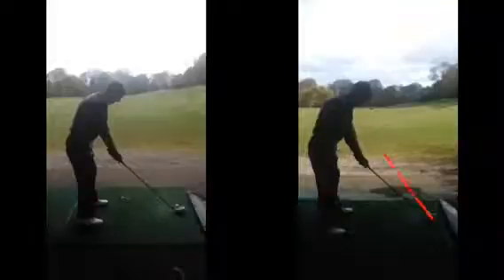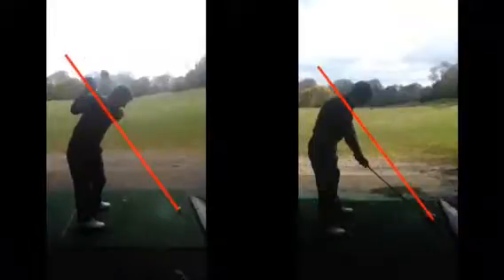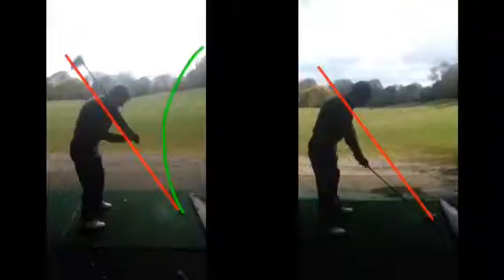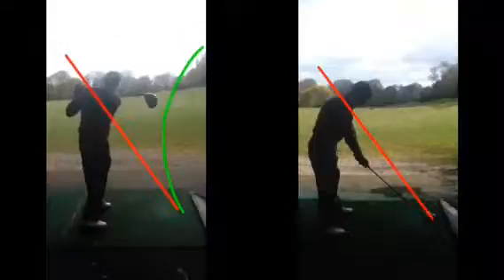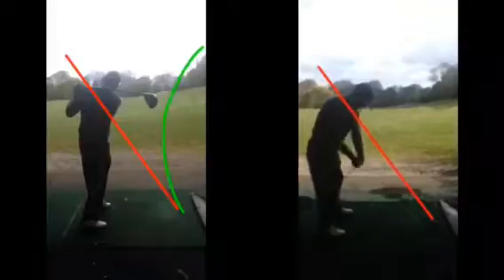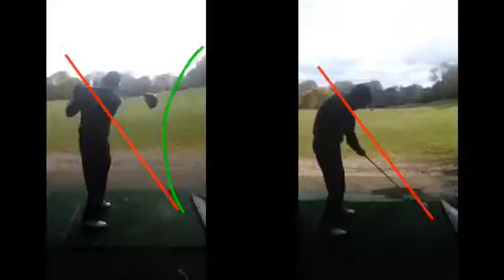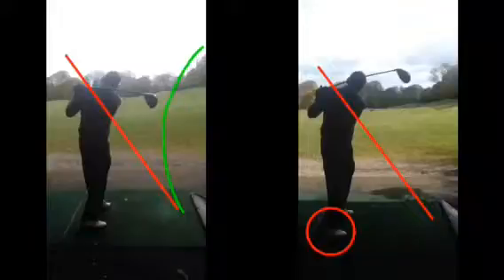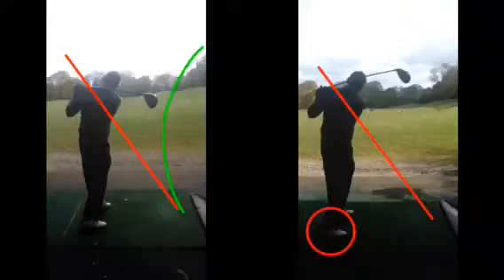Golf lesson at Cottrell Park